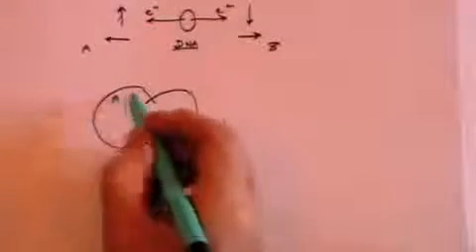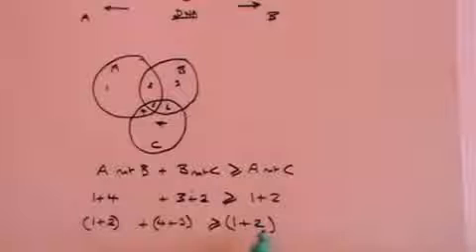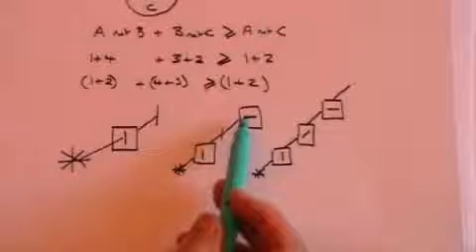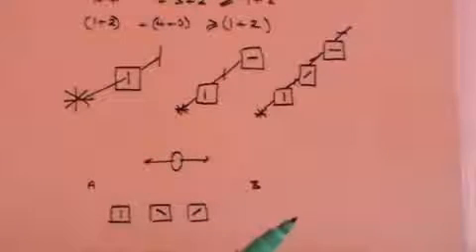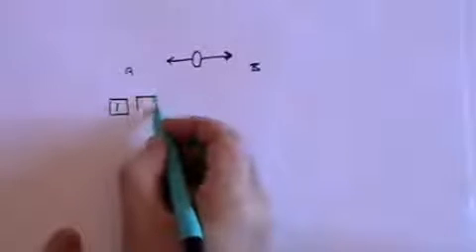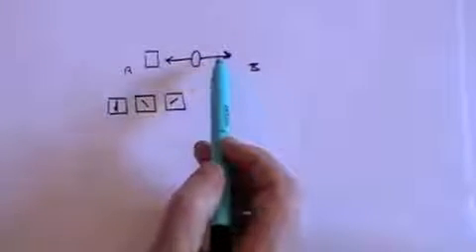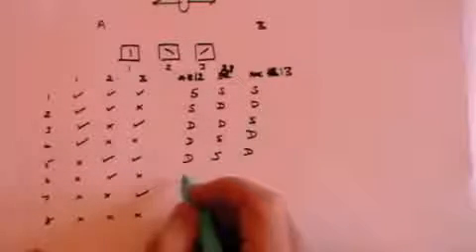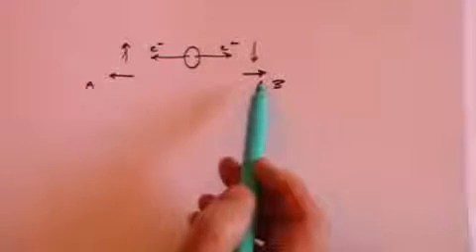Bells Inequality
A basic introduction to Bells Inequality which shows that there cannot be hidden variables (a form of inbuilt DNA), as postulated by EPR, to explain how entangled particles behave.

1935 was a big year for quantum weirdness. In the previous video we examined the Schrödingers cat paradox. Here we look at the EPR (Einstein, Podolsky, Rosen) paradox. Does quantum mechanics.